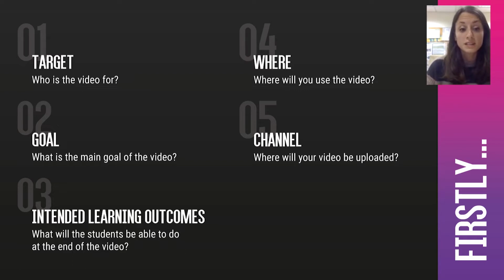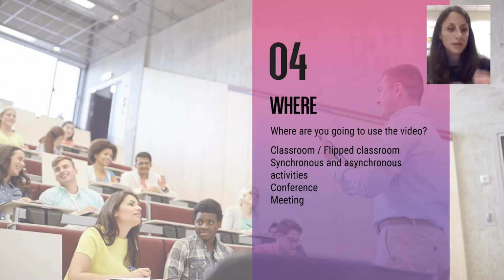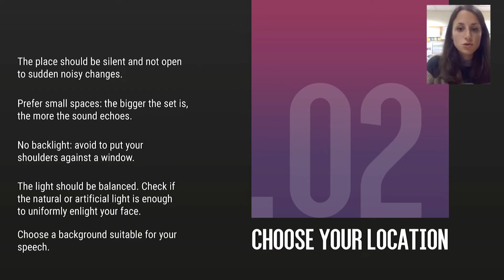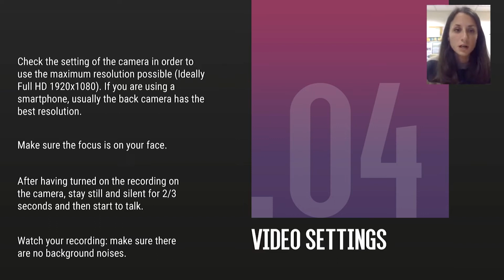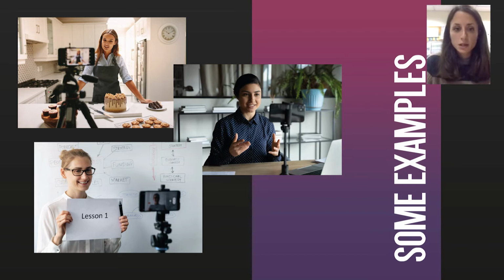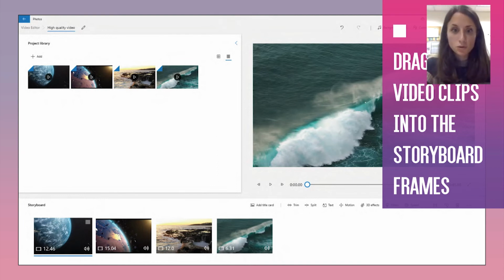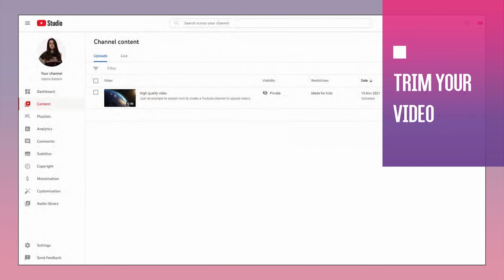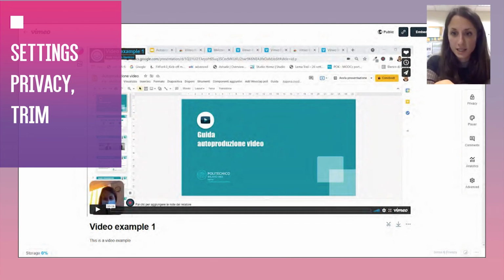Valeria Baldoni - Create high quality videos on your own (CINCH TALKS)